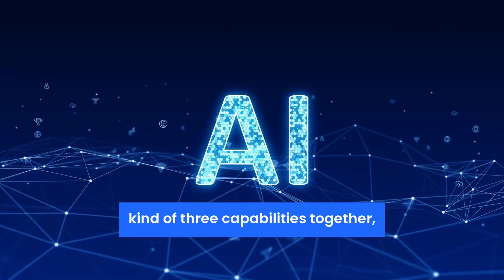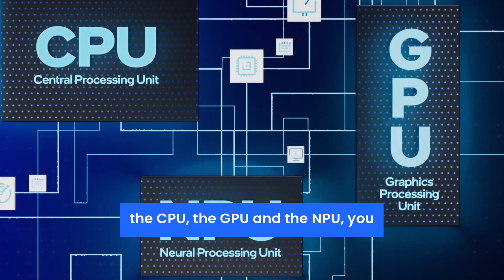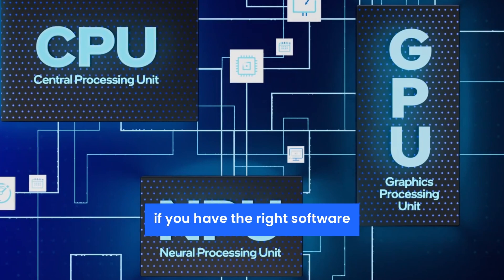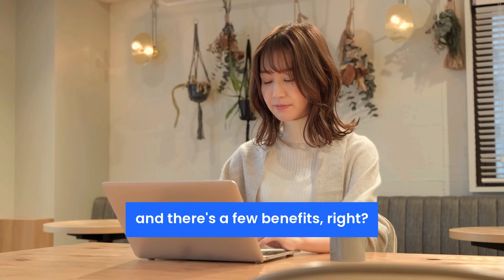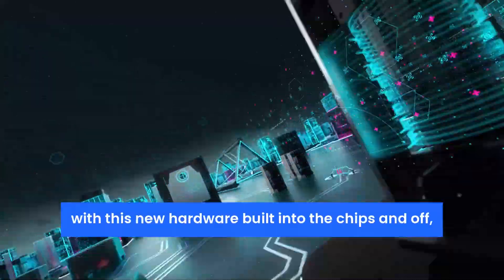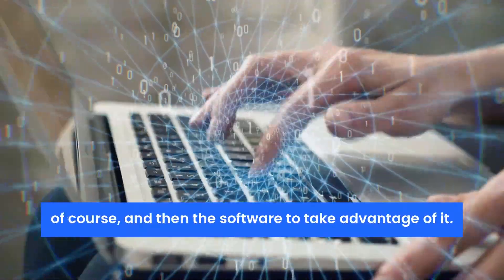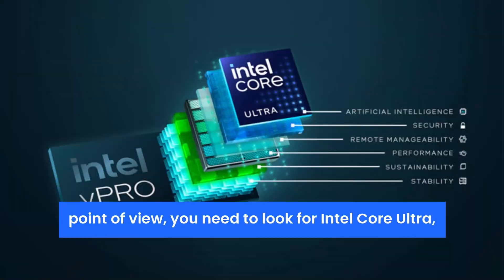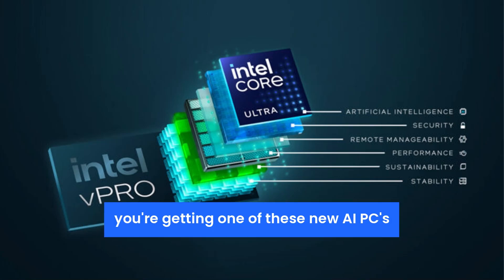Intel AI PC's - What is an NPU?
Listen to my full interview with Louise Quennell from Dell Technologies and Matt Hains from Intel Business.